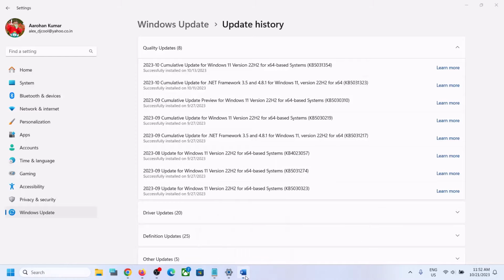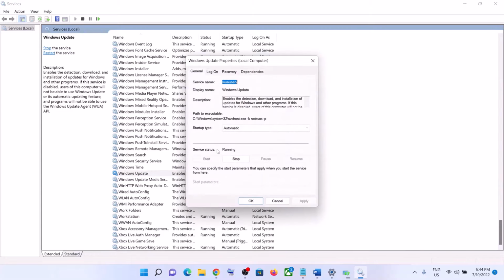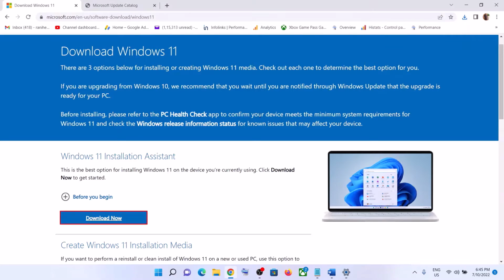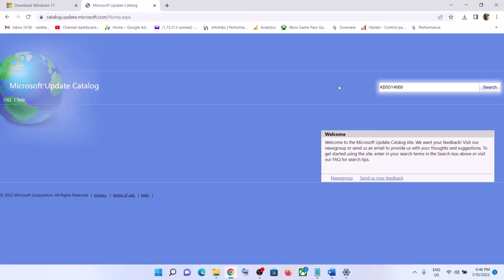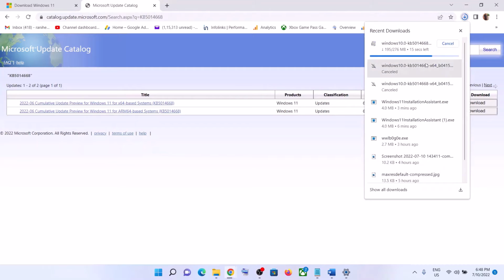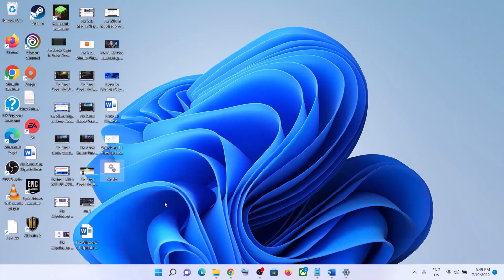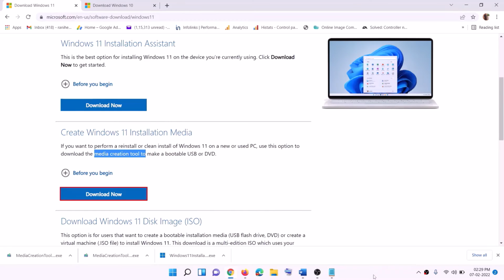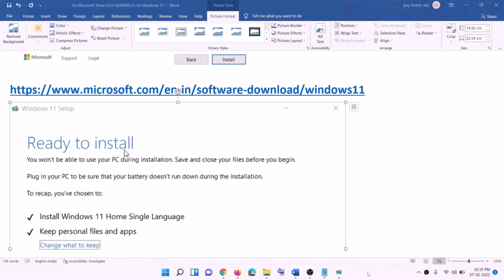Fix Error Code 0x8007000d When Updating KB5031354/KB5031323 On Windows 11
Fix Update KB5031354/KB5031323 Not Installing Error Code 0x8007000d Some update files are missing or have problems In Windows 11